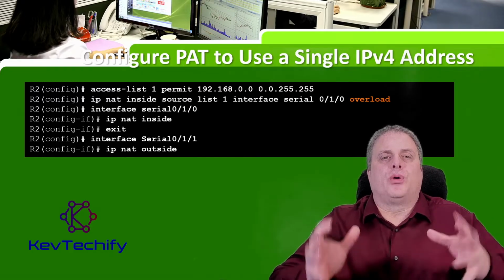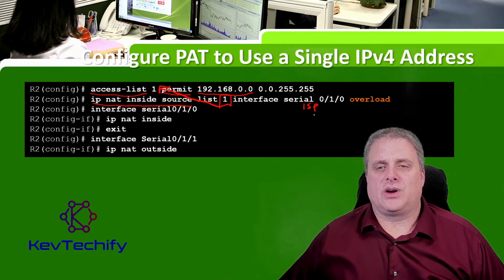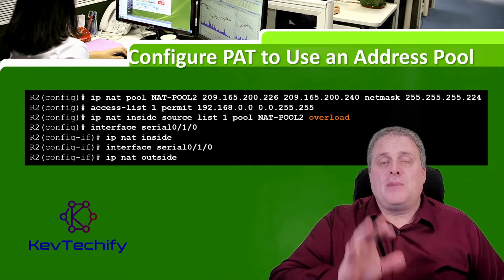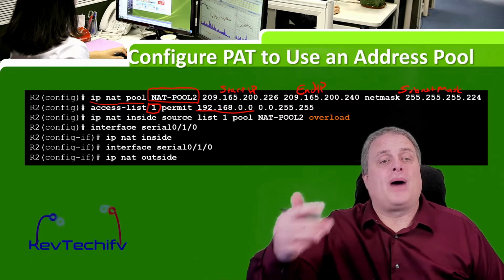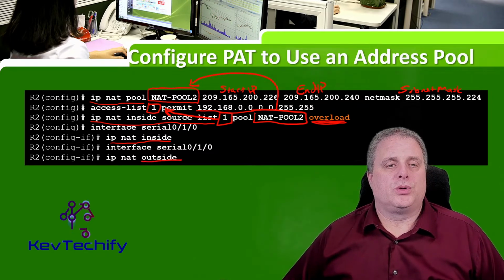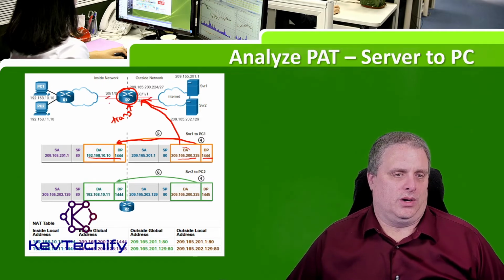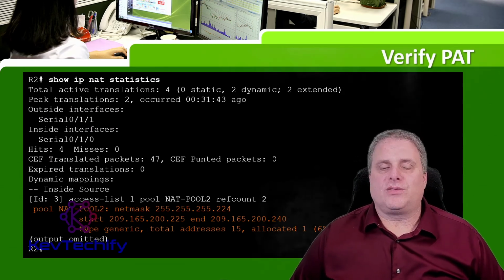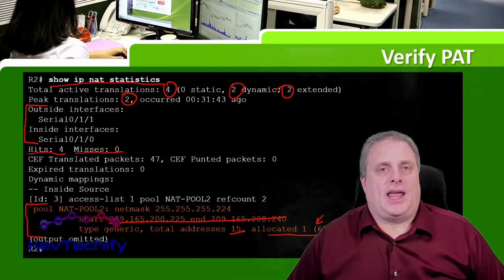PAT - NAT for IPv4 - Enterprise Net, Security, and Automation - CCNA - KevTechify | vid 33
In this episode we are going to look at Port Address Translation (PAT).

We will be discussing Port Address Translation (PAT) Scenario, Configure PAT to Use a Single IPv4 Address, Configure PAT to Use an Address Pool, Analyze PAT - PC to Server, Analyze PAT - Server to PC, and Verify PAT.

Episode 6 - NAT for IPv4
Part F - PAT
Video Number: 33